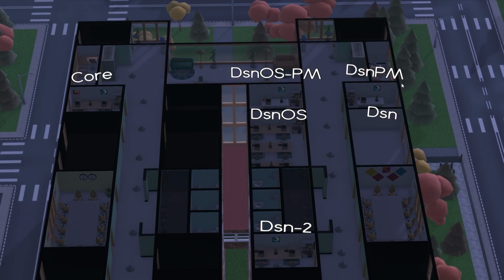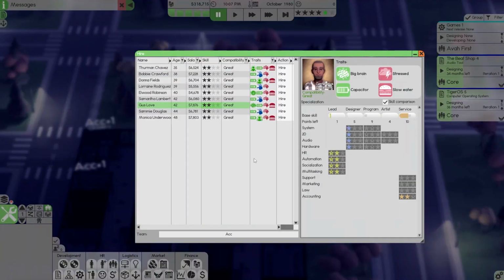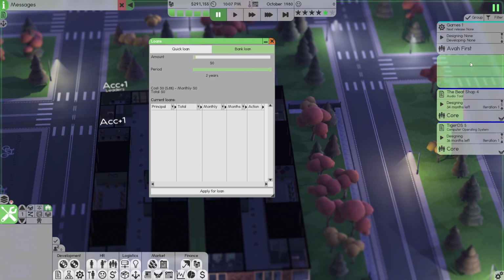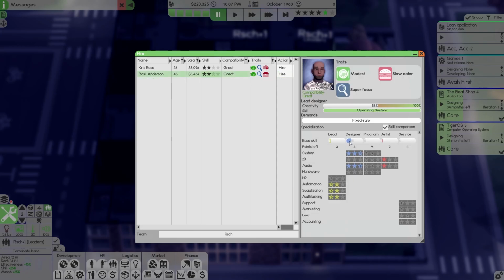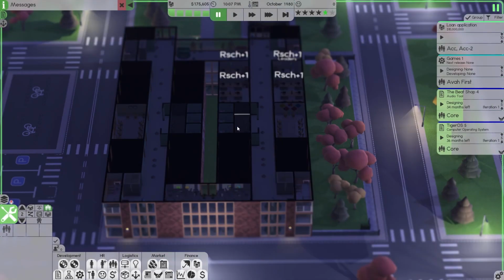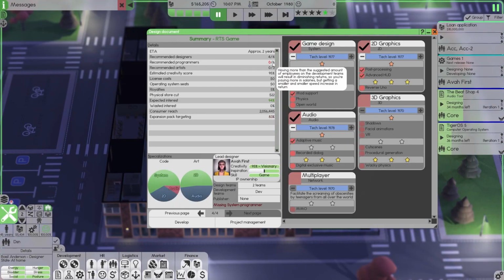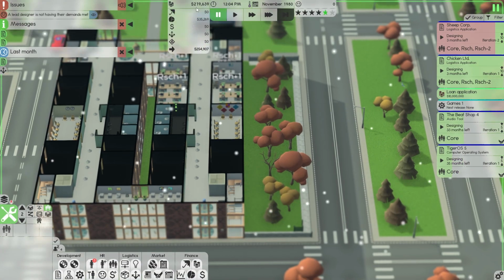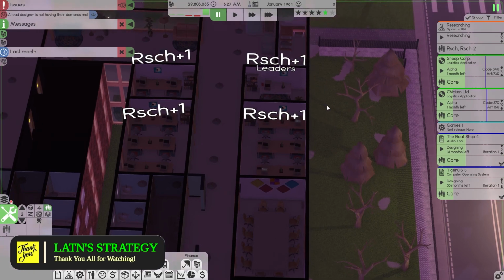Software Inc.: E-05, FAST Tech, Funding RESEARCH $$Mil? New Strategies 4 Success Guides,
Software Inc. by COREDUMPING; Tycoon/Management/Simulation...
In this video we reveal our New Strategy for Research in 1981; but are losing funds in our investments and we start hiring designers for research with just a few available funds we invest it in another company! How/Will we Survive Bankruptcy? We do go into debt, but we...

I play and comment on the features, choices, strategies, and tips I use in my gameplay for maximum progression, income, investment, character talents, and skills...

Timeline:
00:00 - Intro
00:20 - review, team move how?, new teams and strategy
02:16 - Accountants and leads, Hiring Strategy
05:57 - Accountants Hiring Why?, Answered and Strategy
06:49 - Research teams am/pm offices set-up
08:04 - Designers Hiring for Research teams; Strategy/Process
12:27 - Designers Hiring to start Games 1's  PM
13:55 - Design Doc, Games 1 PM creation strategy
17:20 - Research teams, pre-research strategy
18:05 - Review,  OUR Application, and PM
18:22 - Our Application is completed, strategy/process
18:55 - Pre-loan Investment Strategy and Why?
20:02 - December 1980; BANKRUPTCY? Your Co. is in debt!!
20:07 - RESOLUTION - THIS is why you watch these videos!
20:17 - January 1981, Research Strategy
21:20 - Review, strategies and predictions for our future Taxes/Expenses!
21:44 - Thank You all, Outro, and Sub's Names

Come Watch and learn how I put my ♞Strategies and tips to the test in this New Series on Hard difficulty with the FAST Tech Teams...

TIP: If you find that I am speaking too slowly and you are able to change the speed; the suggested is 1:25 speed!